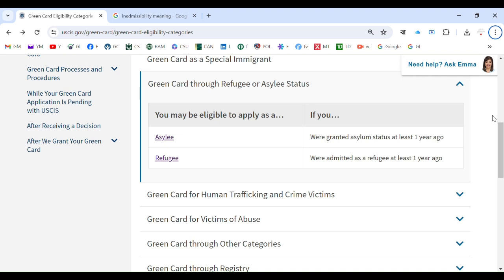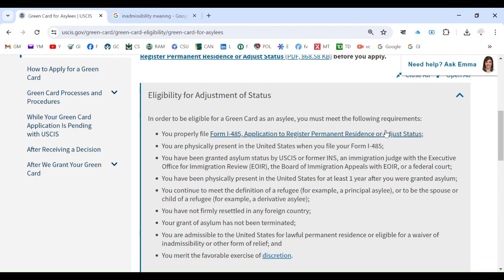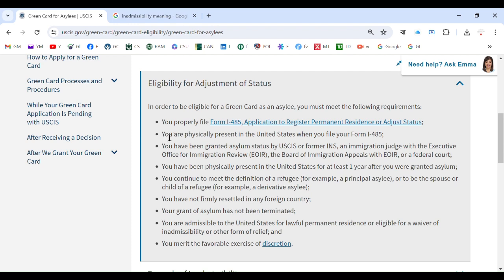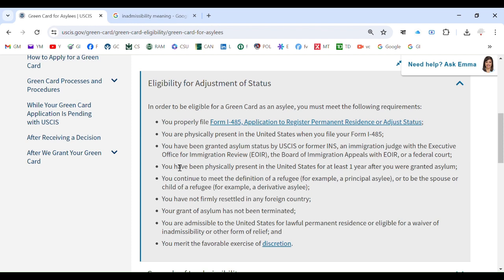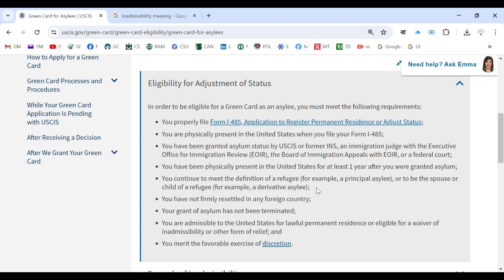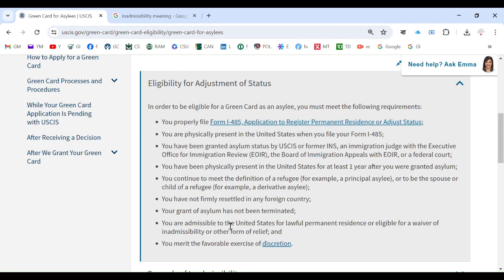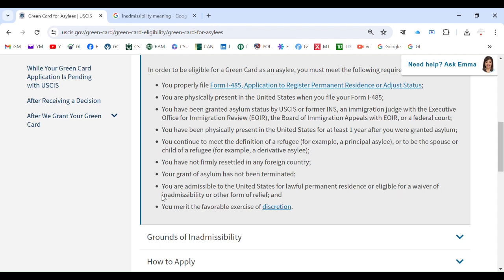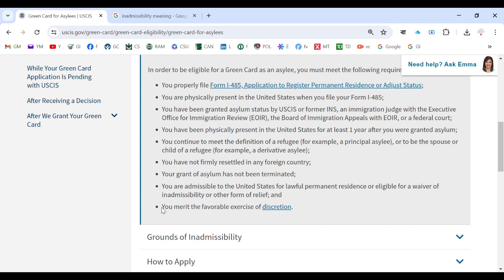Green Card Eligibility - Green Card through Asylee Status: Eligibility for Adjustment of Status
Link of USCIS website for more information -